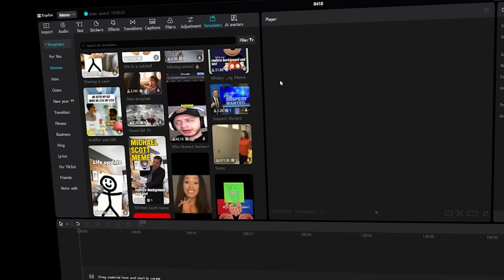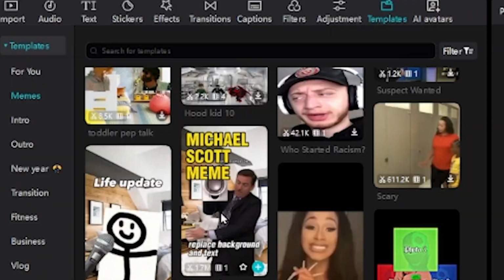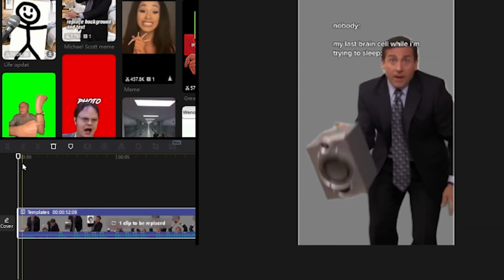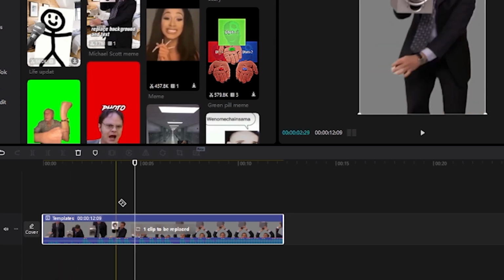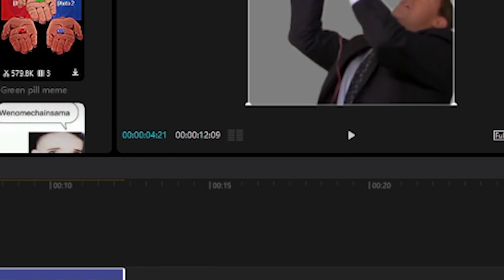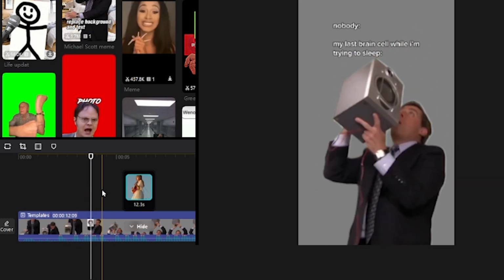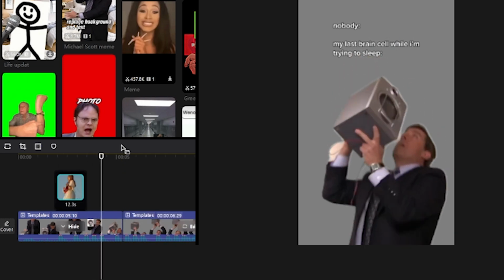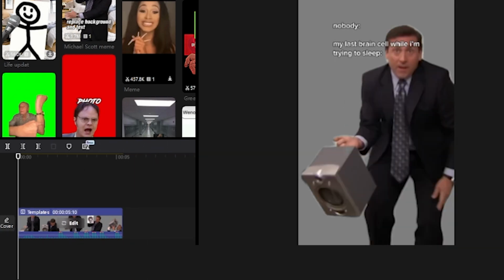How To Split Template Capcut PC Fast Tutorial (2025)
In todays tutorial we'll help you on how to split template footage on CapCut pc free video editing software program online completely for free fast tutorial!